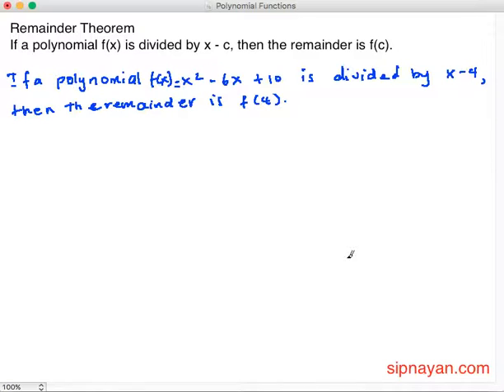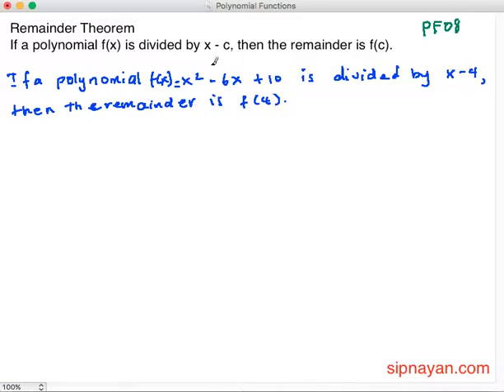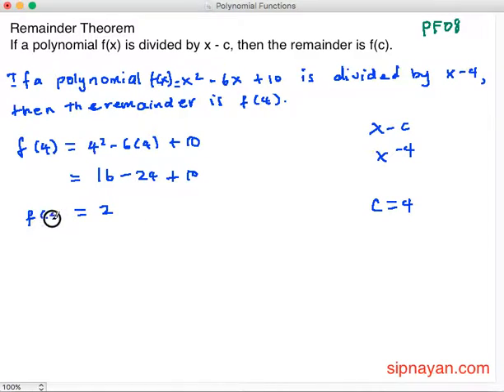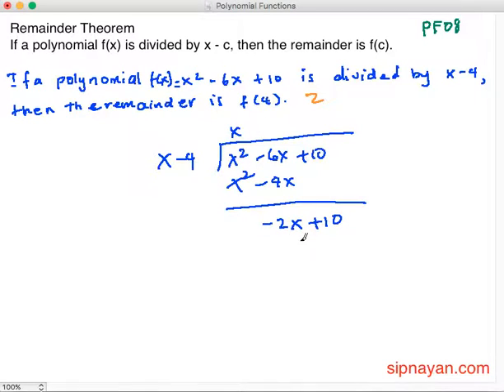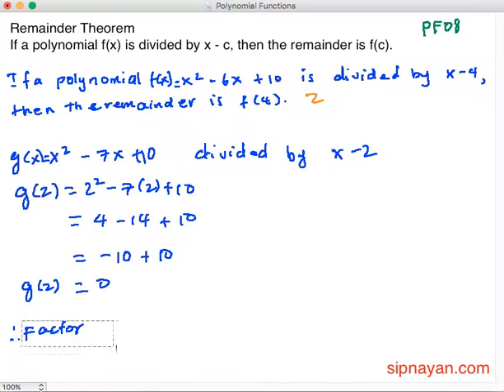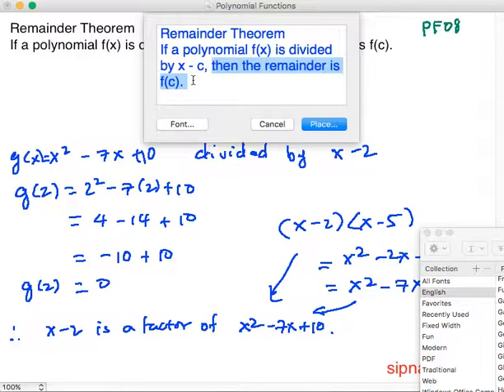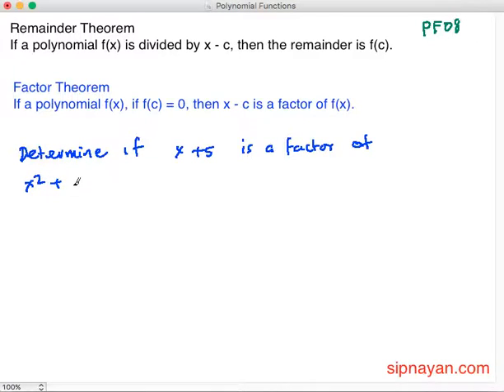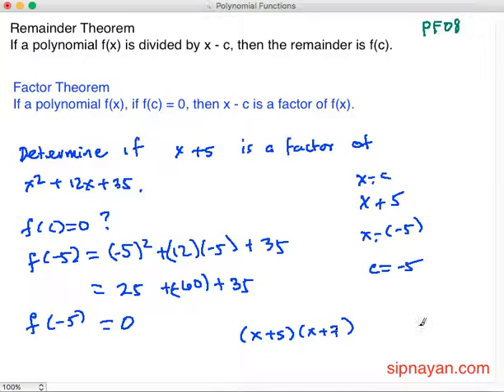PF11 Understanding the Factor Theorem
In this video, we learn the factor theorem and its link with the remainder theorem.